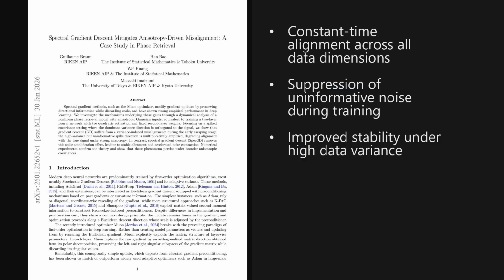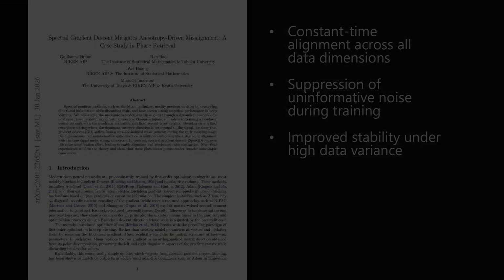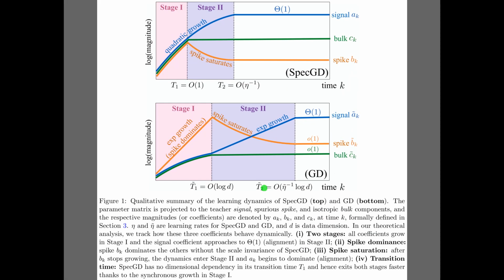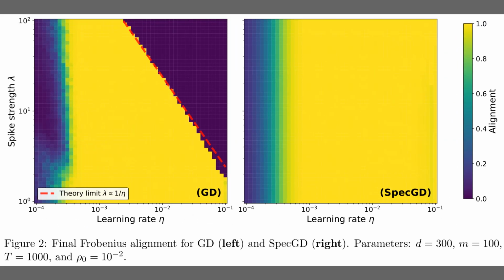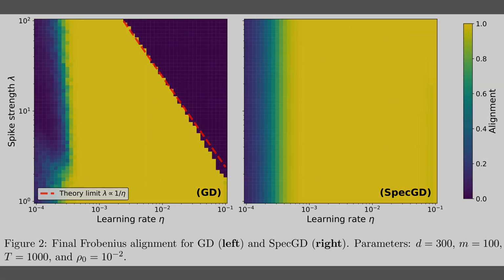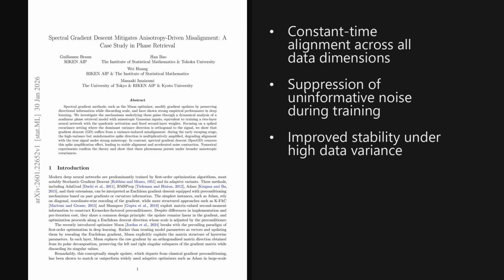SpecGD: Mitigating Training Misalignment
In this AI Research Roundup episode, Alex discusses the paper: 'Spectral Gradient Descent Mitigates Anisotropy-Driven Misalignment: A Case Study in Phase Retrieval' This research explores why spectral gradient methods like the Muon optimizer outperform standard gradient descent in deep learning. Using a nonlinear phase retrieval model, the authors identify a variance-induced misalignment where gradient descent follows noisy, high-variance data directions. They demonstrate that spectral gradient descent effectively removes this spike amplification, leading to more stable alignment with the true signal. The study provides theoretical evidence that these methods accelerate noise contraction and improve training efficiency under strong data anisotropy. Numerical experiments validate these findings across various anisotropic conditions, offering a clearer understanding of modern optimizer dynamics. Paper URL